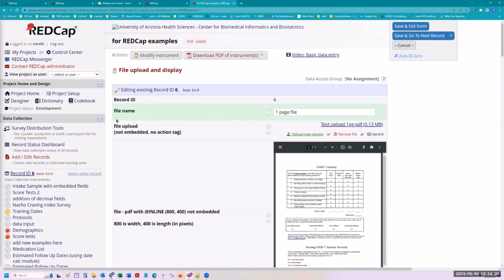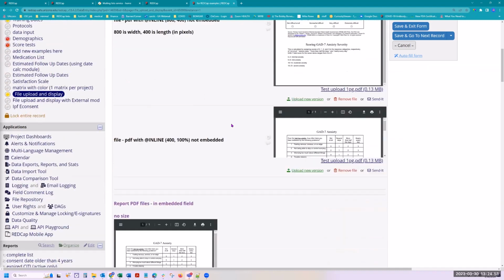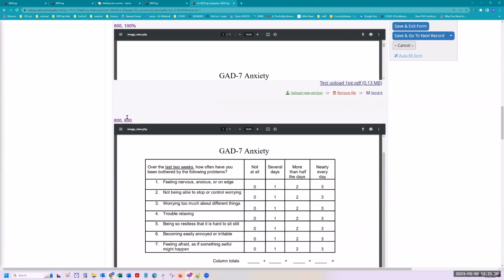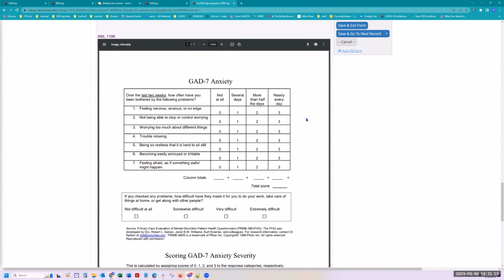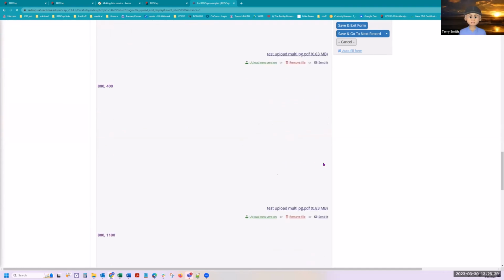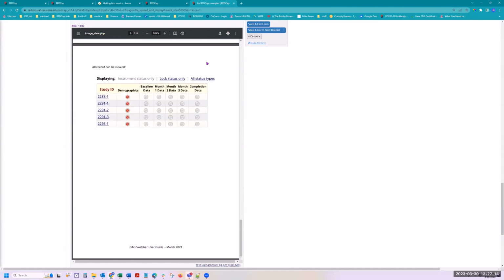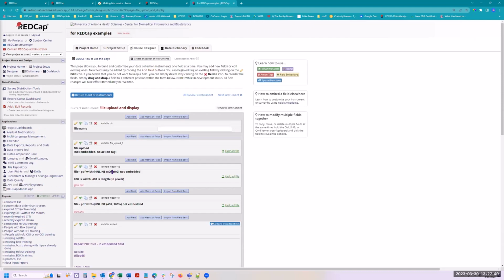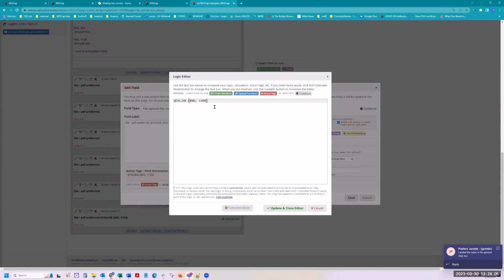REDZone - Using @INLINE Action Tag to Embed PDF File